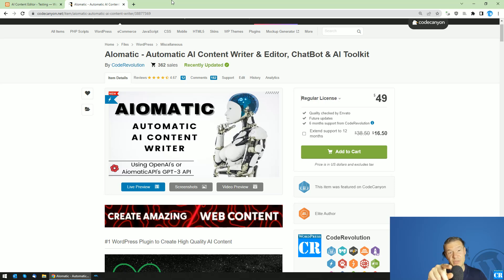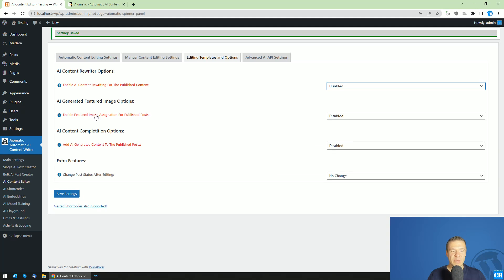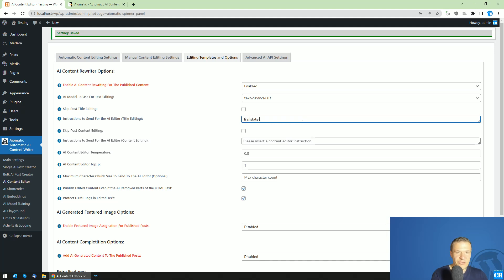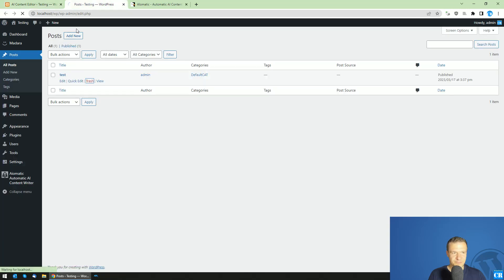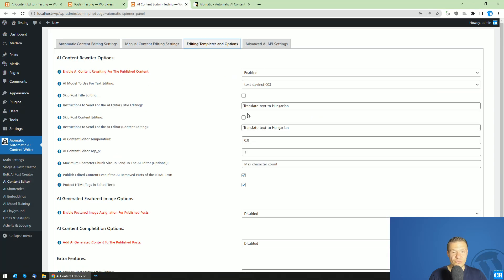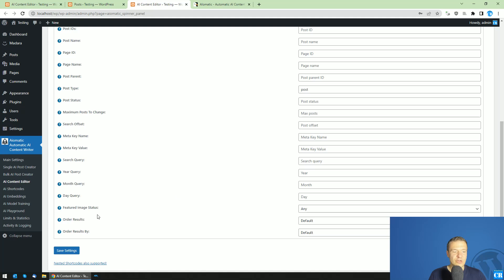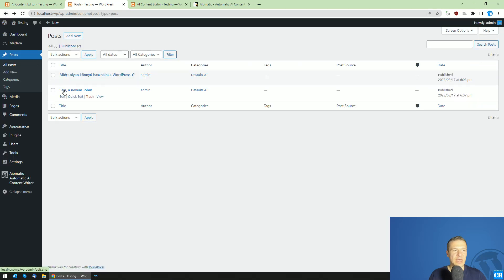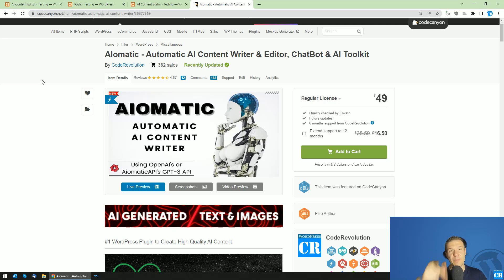Bulk Editing of Existing Posts using AI: Revolutionize Your WordPress Content Creation with Aimogen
Based on suggestions from you guys, Aimogen is getting a new feature, edit existing posts from your site in bulk, using AI content editor!

🤔 ABOUT THIS VIDEO 👇
Are you tired of spending hours manually editing your existing WordPress posts? Look no further than the Aimogen plugin update! With this new feature, you can now edit your existing posts in bulk using the power of artificial intelligence.

The Aimogen plugin is already a game-changer in the WordPress world, providing automated content creation and optimization. But now, with the manual editing feature, you have even more control over your content.

In this video, I will walk you through how to use the Aimogen plugin's bulk editing feature step-by-step. I will show you how to select which posts you want to edit and how to apply the AI-powered changes.

Additionally, I will demonstrate how the Aimogen plugin can help you translate your content to a specific language, using AI, further boosting your search engine rankings and driving traffic to your site.

So, whether you're a blogger, marketer, or business owner, the Aimogen plugin update is a must-have tool in your WordPress arsenal. Join us in this video to learn how to leverage the power of AI to revolutionize your content creation process.

Szabi - CodeRevolution.